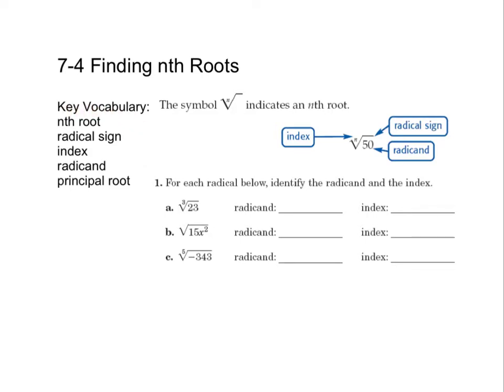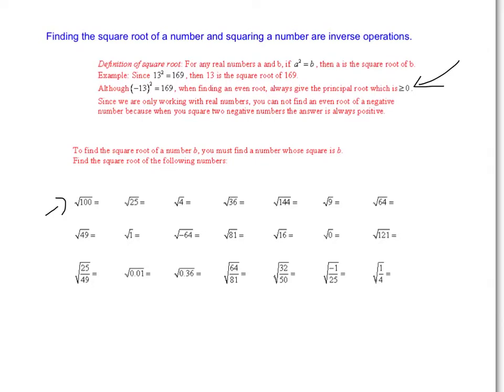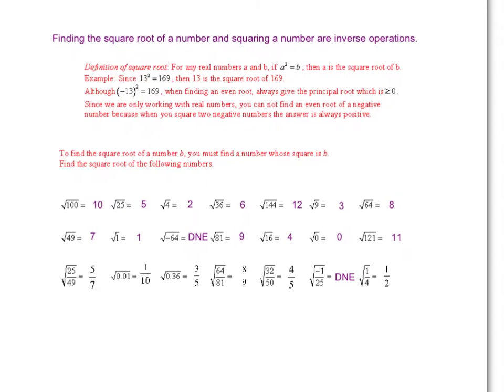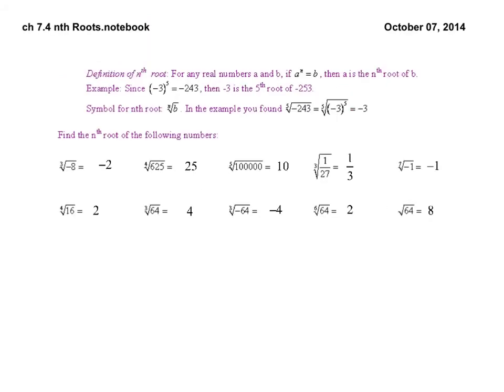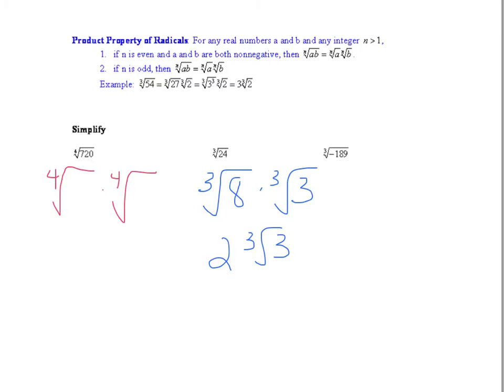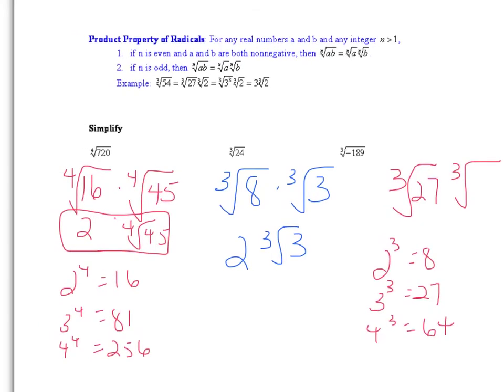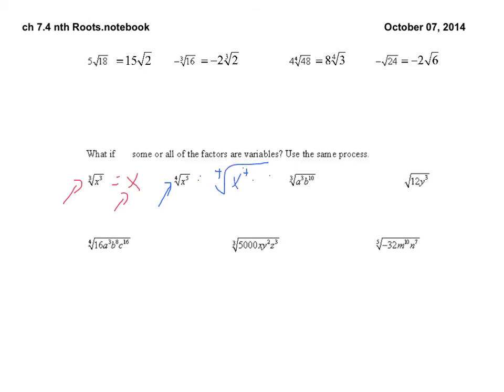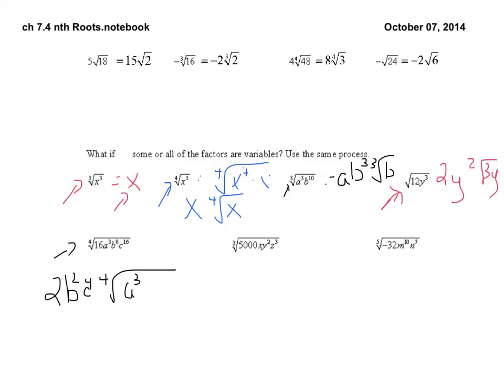ch 7.4 nth Roots